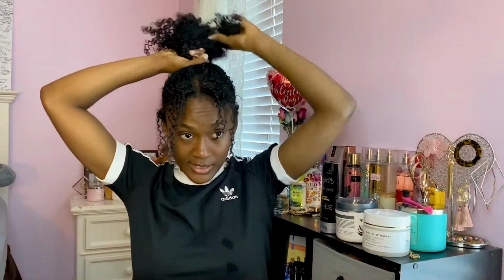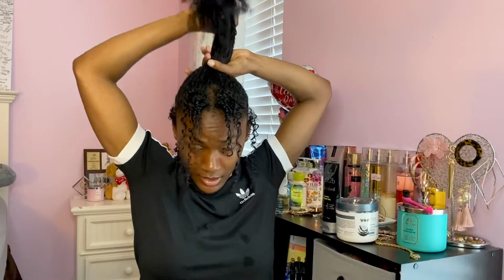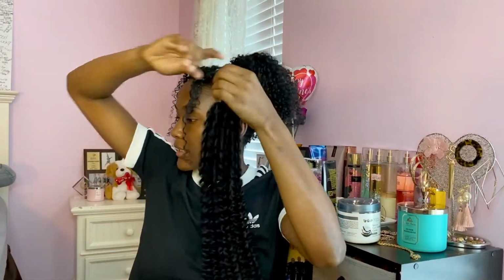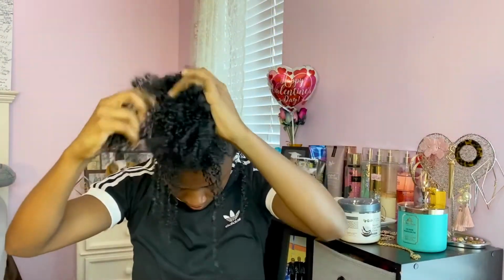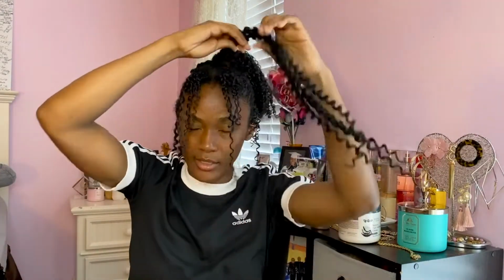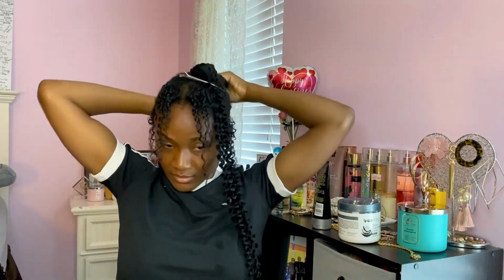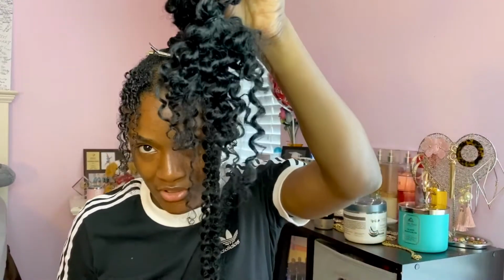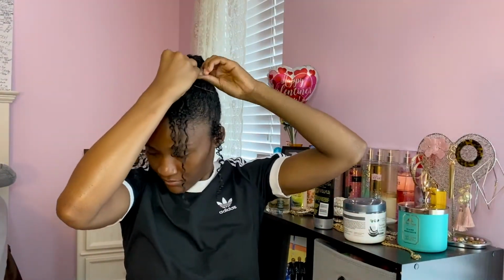JUMBO BRAID PONYTAIL USING CROCHET HAIR | Sleek Ponytail | Shedavi Wash & Go Styling Gel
Hey loves! Today I’m going to be showing you how I did this cute JUMBO BRAID using crochet hair! It is super simple and camr out very cute! I hope everyone is staying safe during this crisis. XOXO Dominique